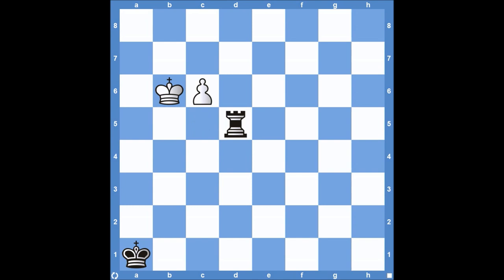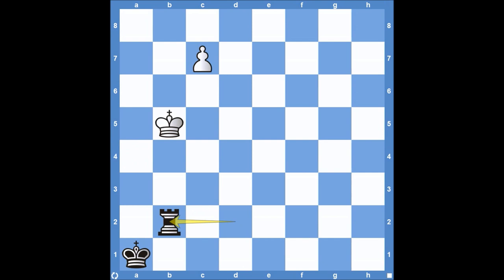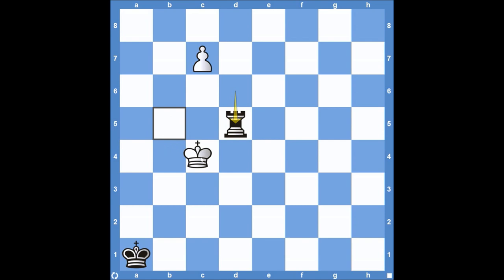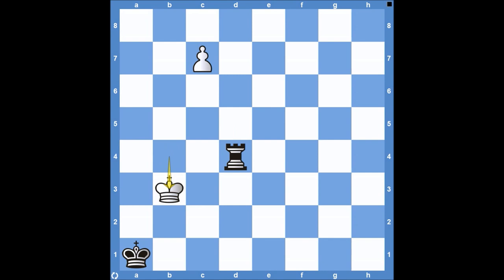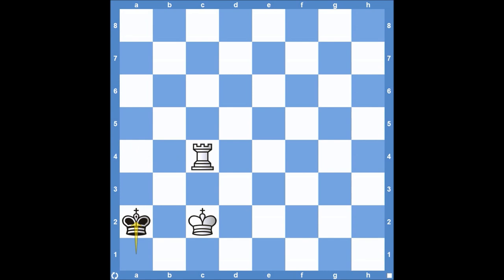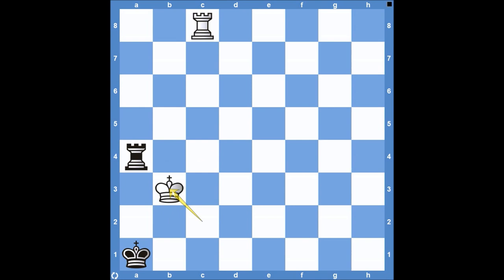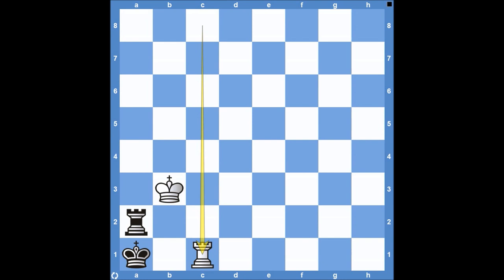End Game Tactics: Saavedra Position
We explore end game tactics by looking at the famous Saavedra Position. This has skewers, forks, underpromotion, stalemate threats and more.